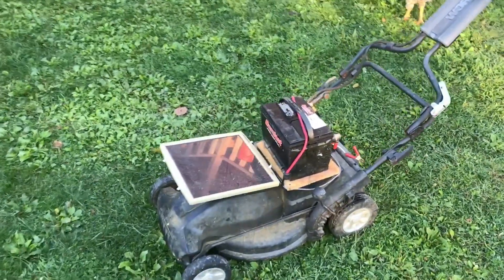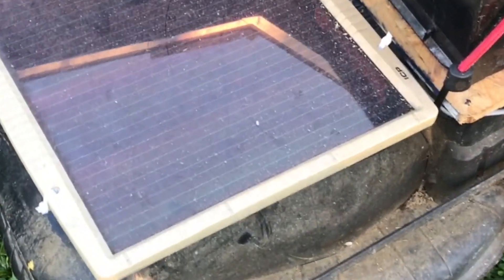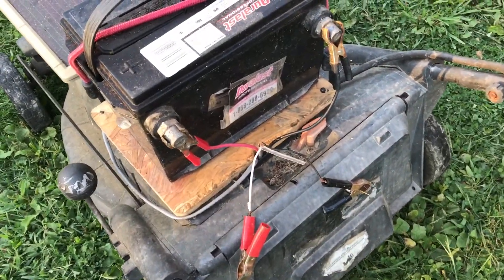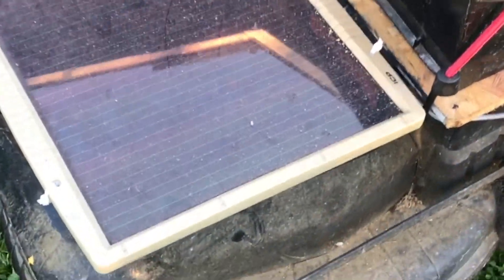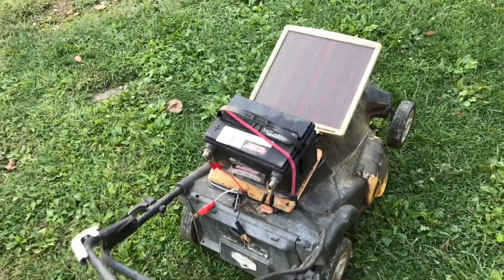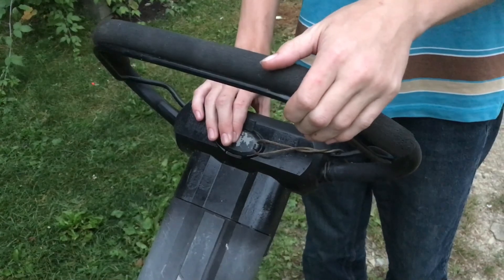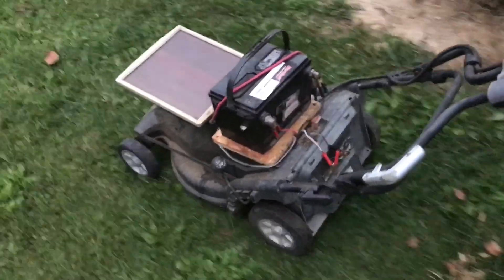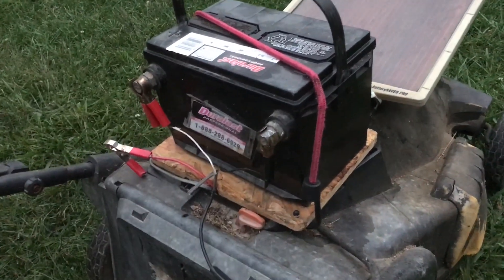worx lawn mower CONVERTED to a car battery and SOLAR power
When the battery died on this works battery powered lawnmower I decided to put a car battery and a solar panel on it. You stick it in the yard and let it soak up the sun. The mower is actually designed for 24 volts so a car battery is half the voltage. It still does the job, just with less power. Hope you enjoy the video.